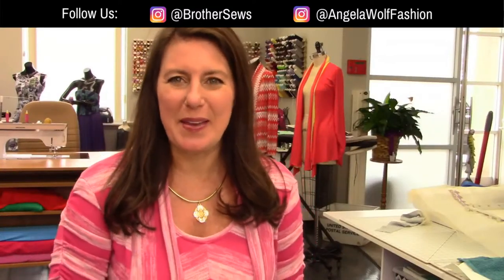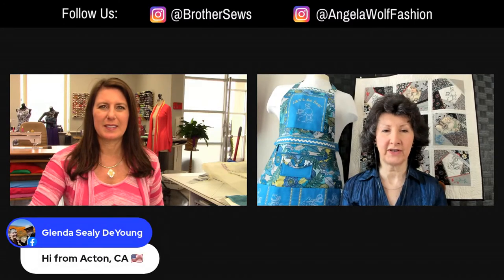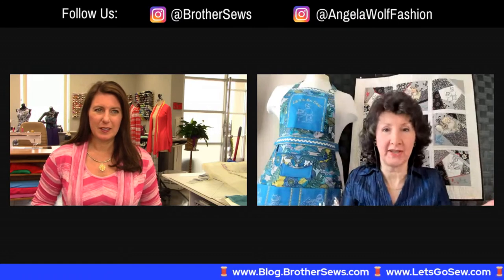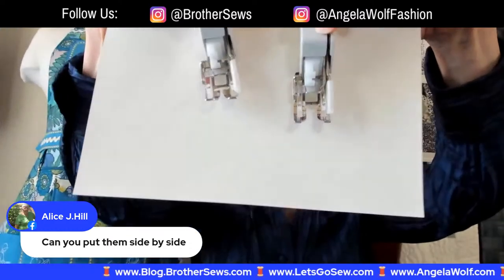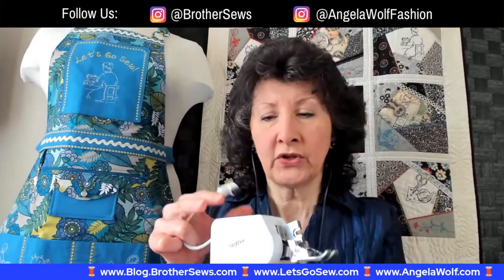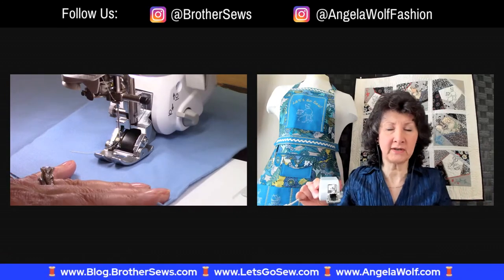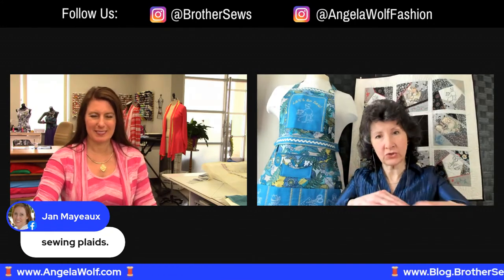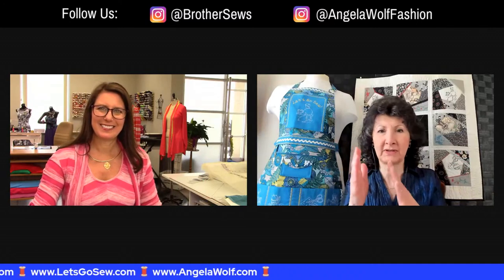Episode 158: At Your Side 🧵 Virtually!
Episode 158: At Your Side 🧵 Virtually! Join Brother Brand Ambassador's Angela Wolf and Joanne Banko